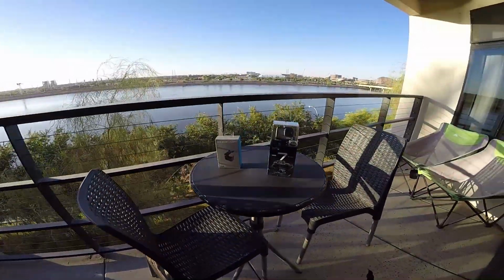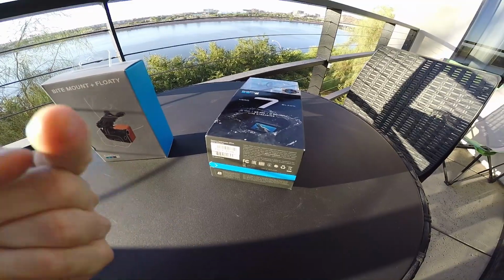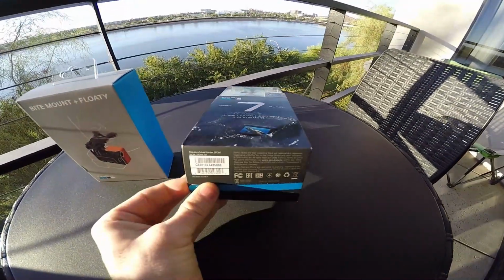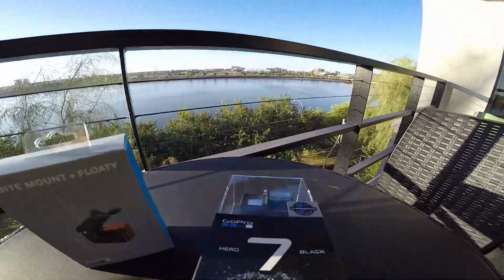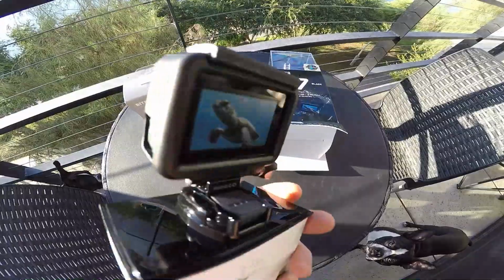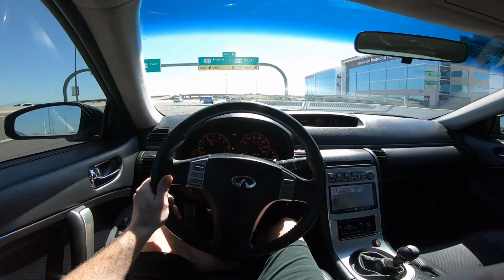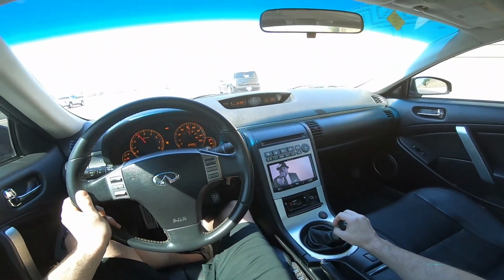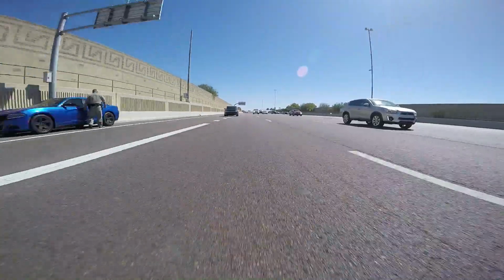POV - Motordyne G35 GoPro Hero 7 Black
Rear bumper GoPro Hero 4 in sync with mouth bite GoPro Hero 7 Black POV.

I love YouTube and decided instead of consuming, I wanted to start creating!

Performance Mods:
- KW v3 Coilovers
- Injen CAI
- NWP 75mm throttle body
- Motordyne MREV2
- Motordyne 5/16th spacer
- Motordyne v3 ART pipes
- Motordyne Shockwave TDX2 exhaust